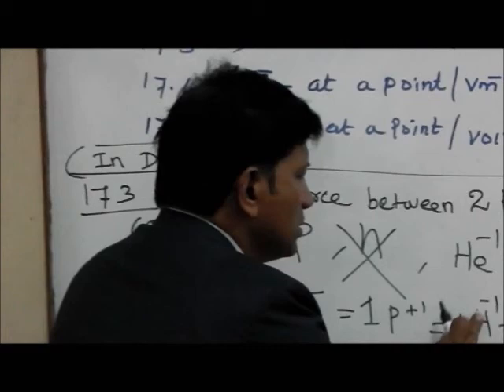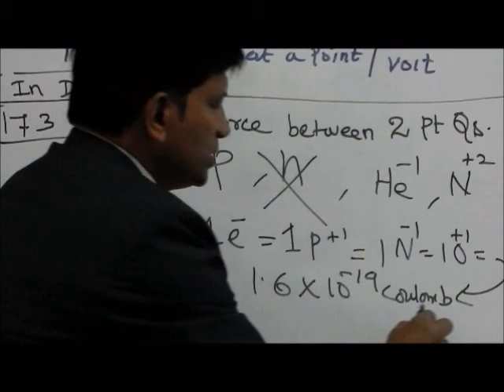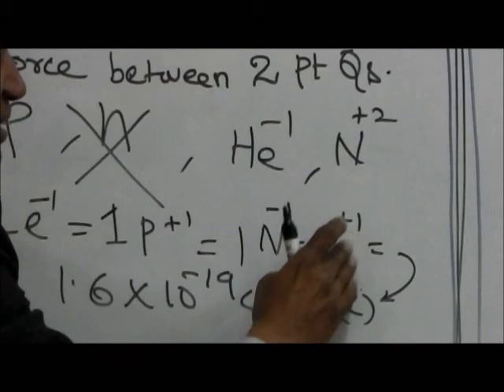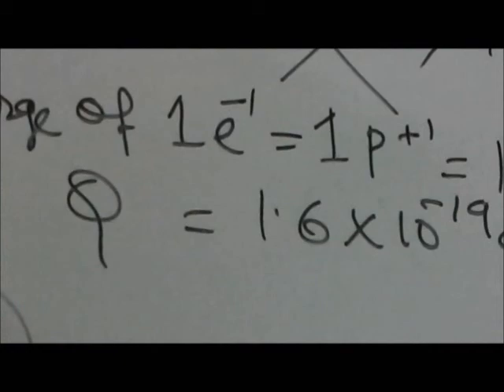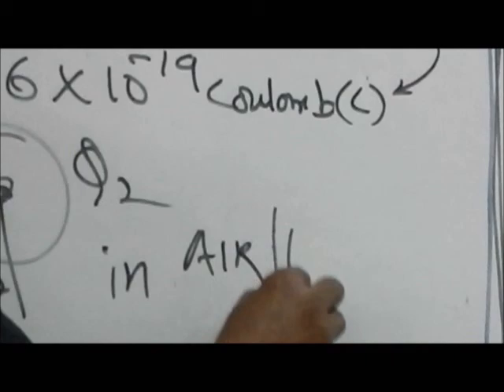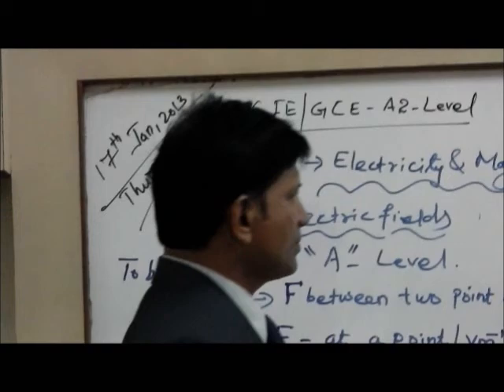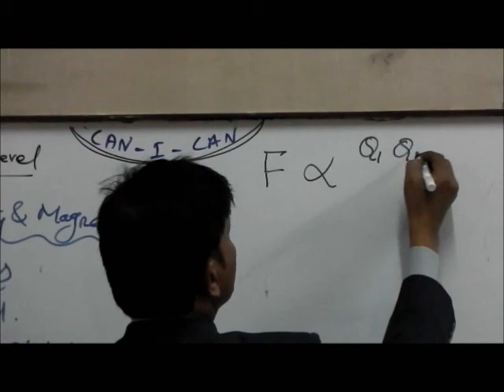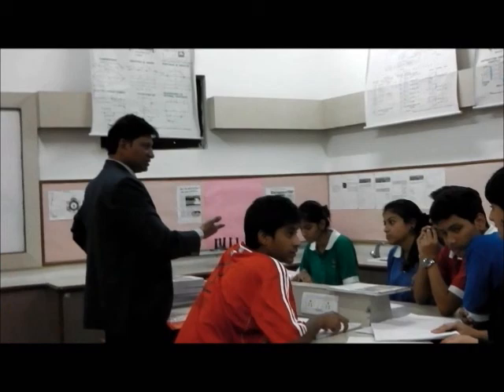PHYSICS Video Lecture for AS+A2- levels - Topic No-V- Electromagnetism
An Interactive  Session gto make Lecture Notes.

based on CIE-GCE-AS+A2 level Topic
No- Topic-5 - Unit No-17
Electric Fields